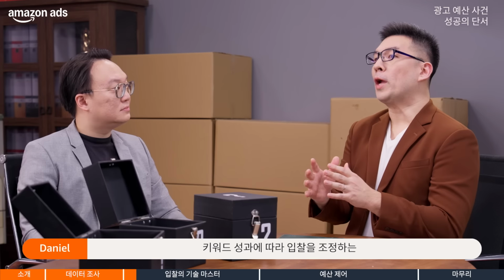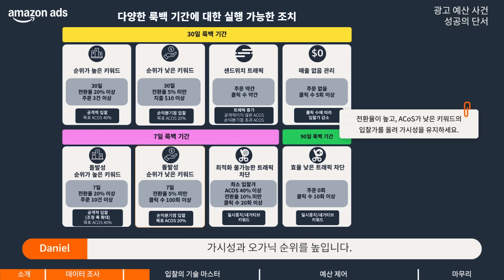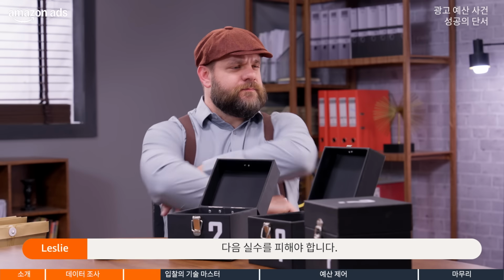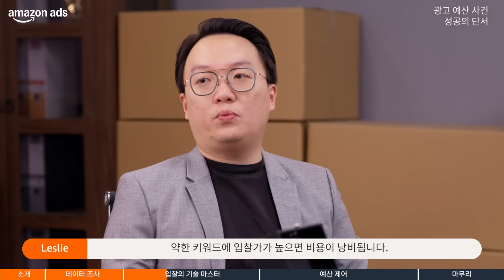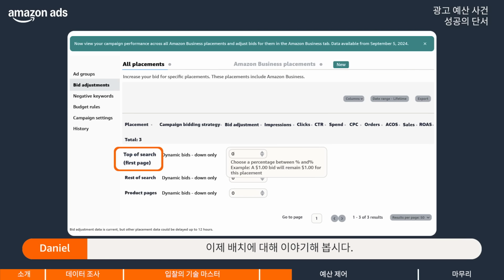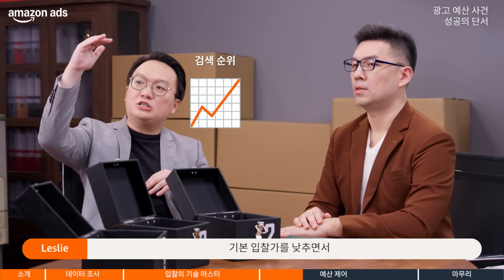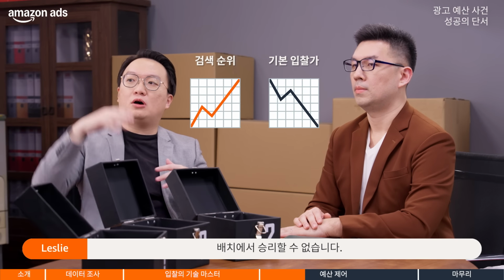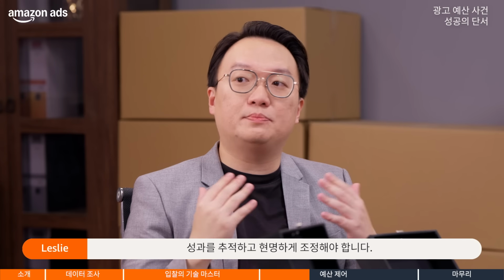Amazon 광고 예산의 숨은 단서: ROI를 극대화하는 법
🔍 더 나은 광고 ROI를 위한 해법을 찾고 계신가요? 탐정 Tim Jordan이 Scale Insights 전문가들과 함께 광고 예산 전략을 개선할 수 있는 세가지 중요한 단서를 밝혀냅니다!

그들이 풀어가는 비밀을 확인해보세요:
🔹광고 데이터의 숨겨진 패턴 🎯
🔹수익을 극대화하는 전략적 입찰 공식 💹
🔹많은 셀러들이 놓치는 예산 관리 기술 💰

이번 조사는 업계 전문가들이 개발한 입증된 방법을 통해 상위 셀러들이 어떻게 광고 지출을 최적화하고 ROI를 보호하는지 보여줍니다. 하나씩 단서를 풀어가며 완벽한 광고 예산을 찾아가는 여정에 함께하세요!

아마존 광고 에듀테인먼트 시리즈를 통해 브랜드 성공을 이끄는 전략과 광고 전문가의 유용한 팁을 만나보세요📈

자세한 내용을 보려면 아마존 광고 공식 웹사이트를 방문하세요.
셀러 유니버시티에서 아마존 광고 리소스를 확인하세요.
셀러 센트럴 계정에 접속해 직접 확인해 보세요!